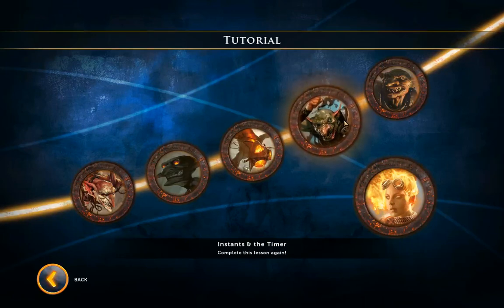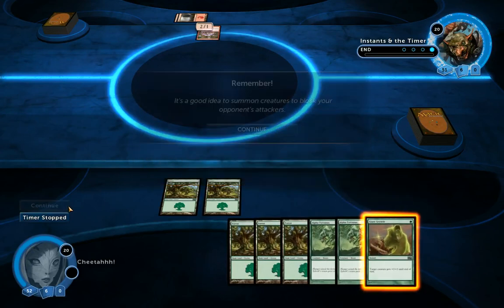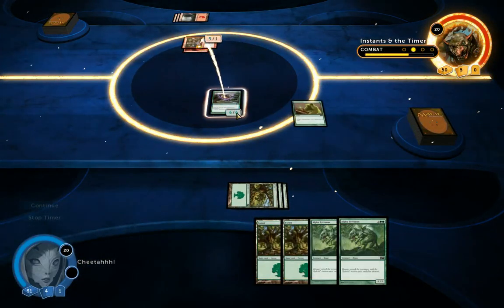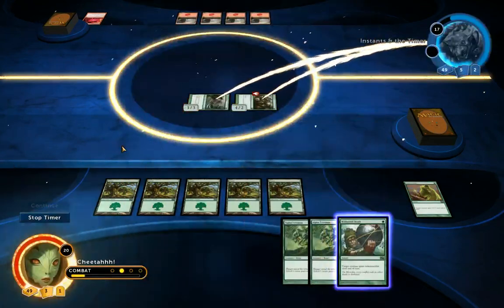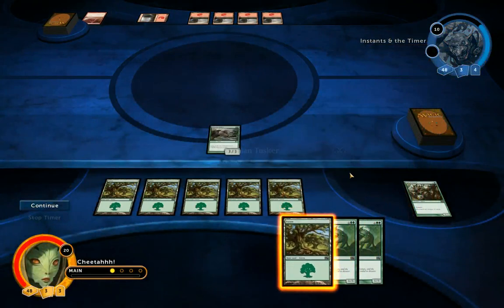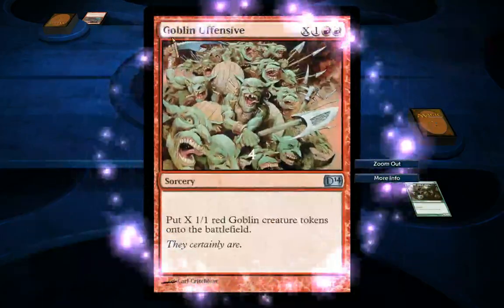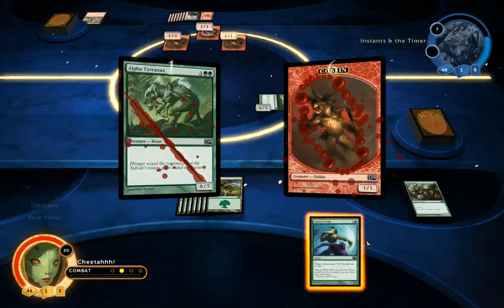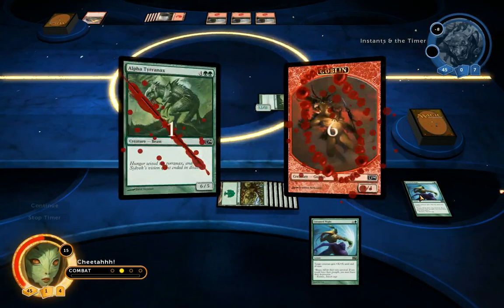How to Play Magic: The Gathering #4 - Instants and the Timer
Learn the basics of Magic: The Gathering!

Topics covered this episode:

Instants, The Timer, X cost spells